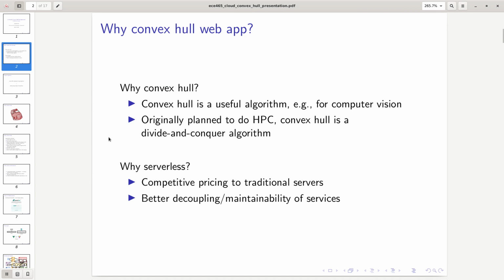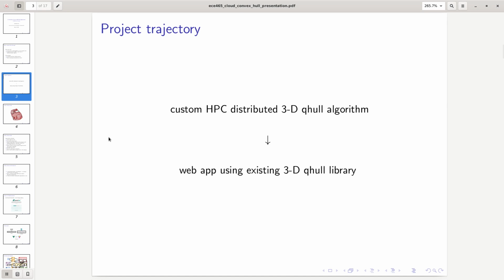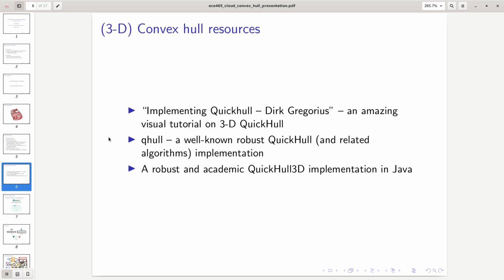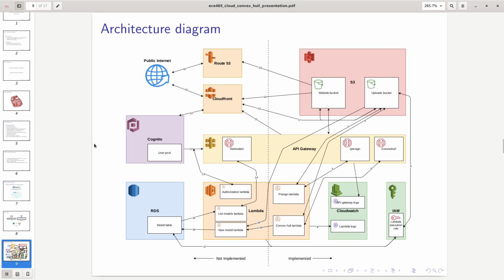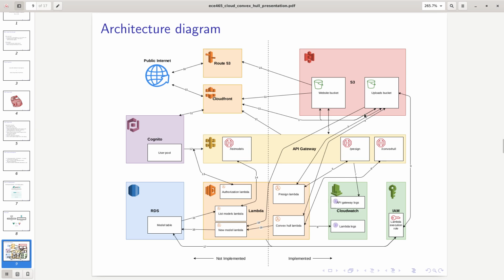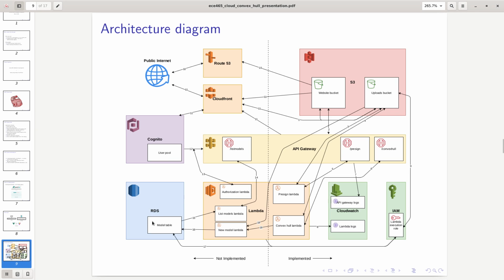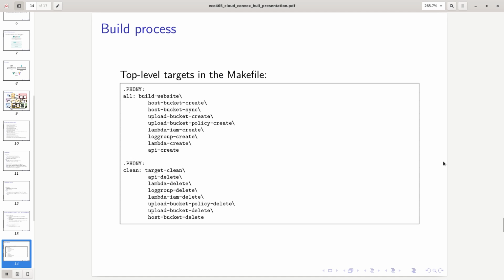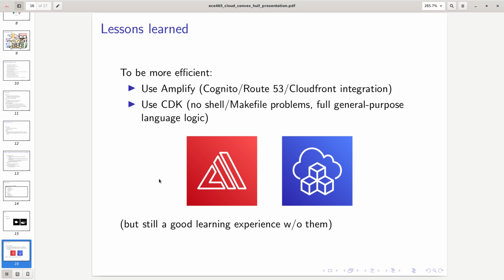Convex Hull Web App on AWS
Final project recording for ECE465 Cloud Computing

The Cooper Union for the Advancement of Science and Art
Jonathan Lam